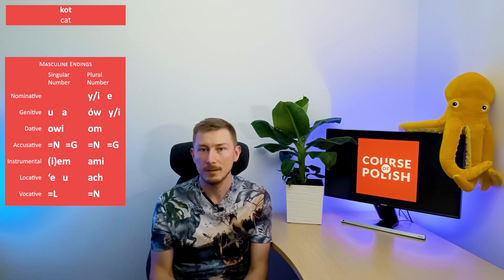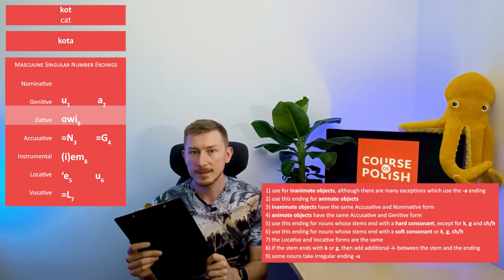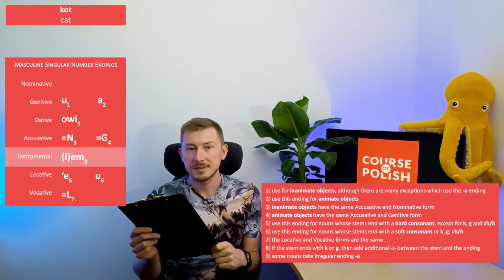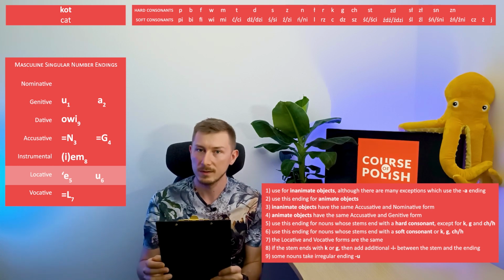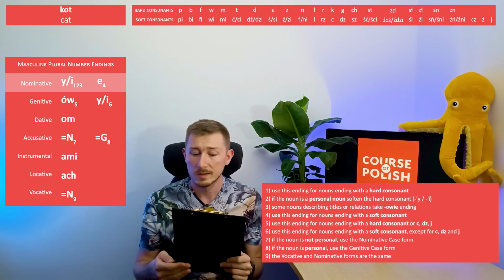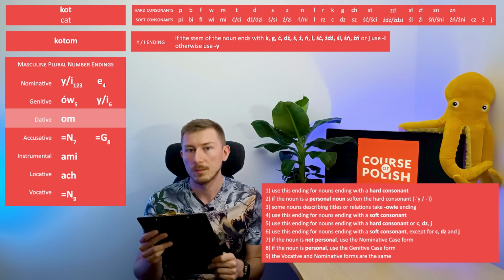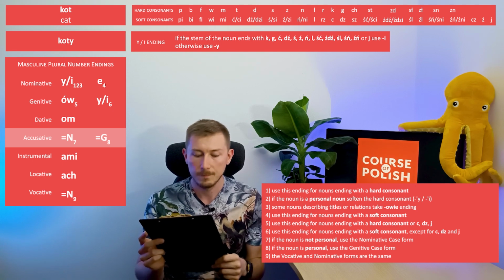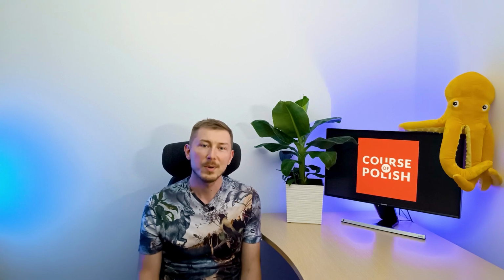🏋️ Kot - Polish Noun Declension Workout!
Learn how to decline polish nouns in all seven cases (nominative, genitive, dative, accusative, instrumental, locative, vocative) in singular and plural number.

My book about Noun Declension [self-promotion]

00:00 Declension recitation
00:27 Introduction
01:00 Endings for masculine noun
01:30 Singular number noun declension walkthrough
04:19 Plural number noun declension walkthrough
06:16 Example polish sentences

[credits]
Cover icons